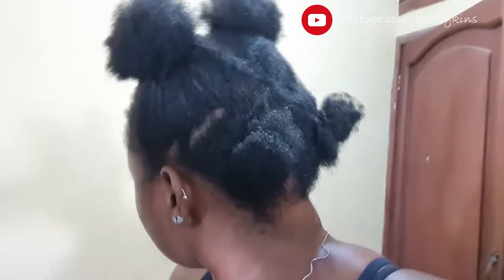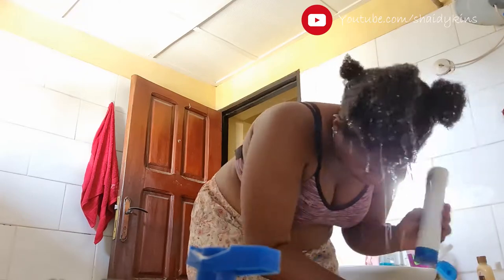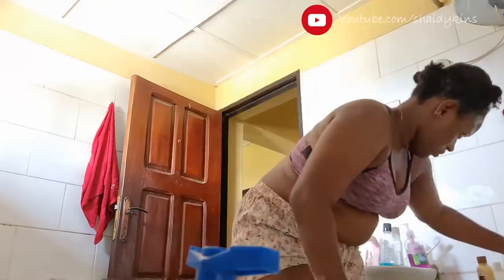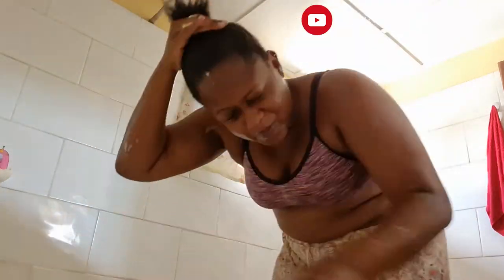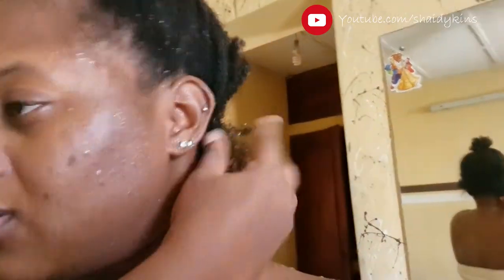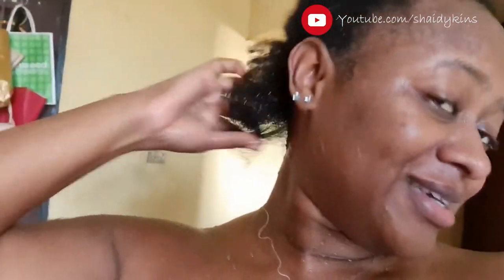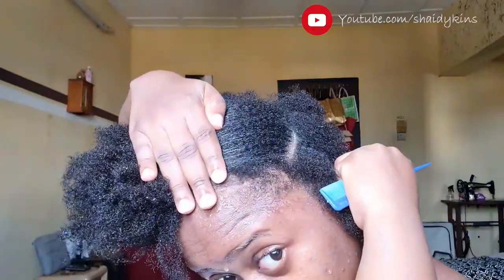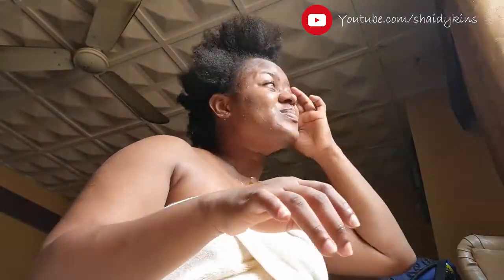4C NATURAL HAIR WASH DAY ROUTINE (START to FINISH)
products used:
Head and shoulder 2 in 1 shampoo
Elan conditioner
Locally made hair cream